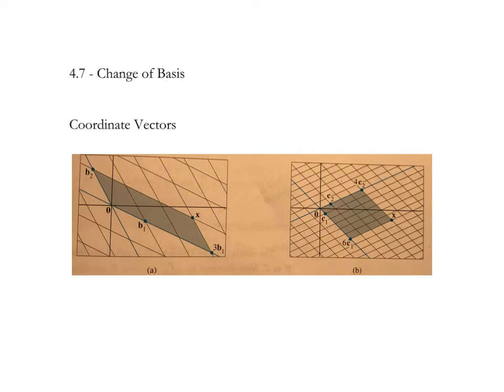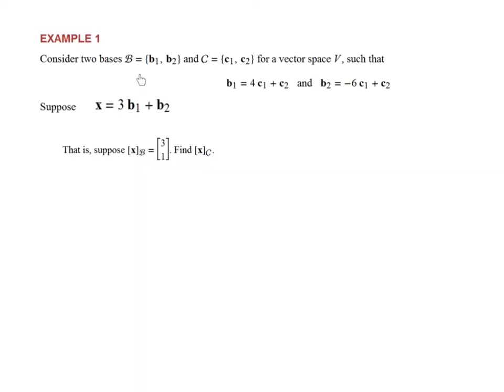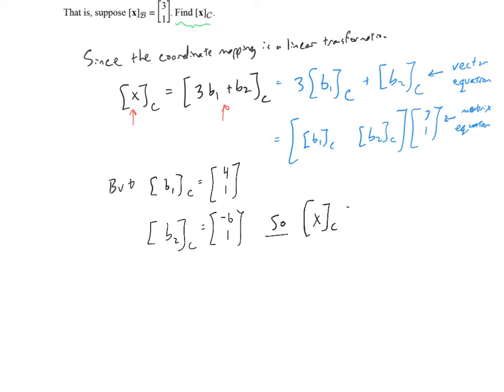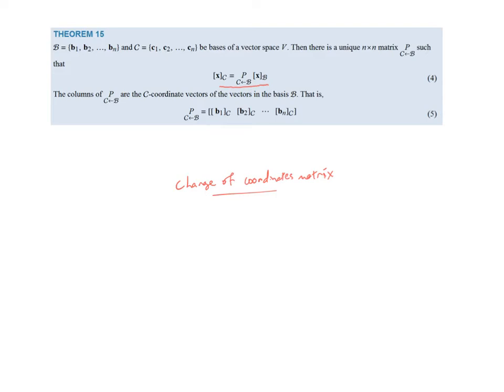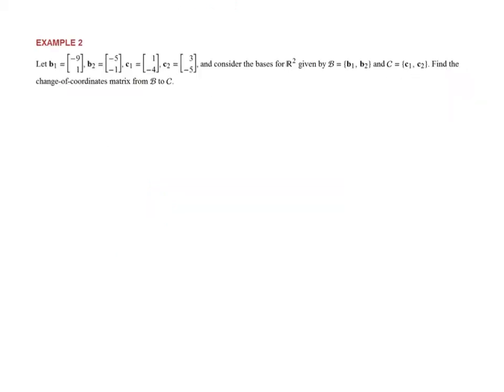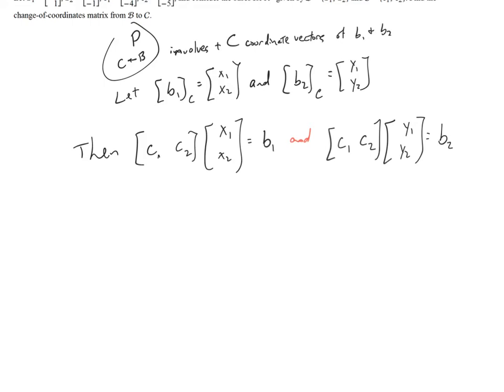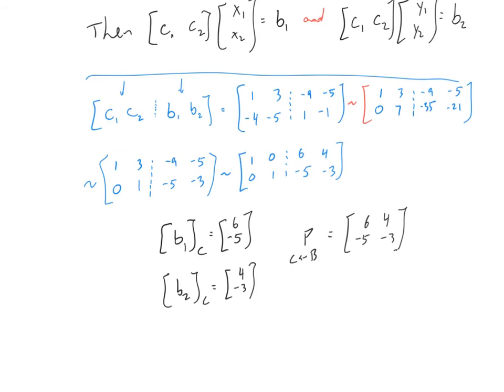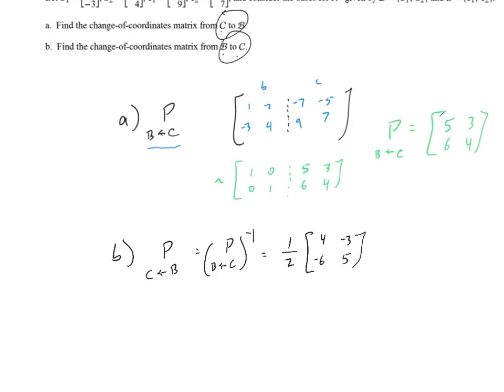4.7 - Change of Basis